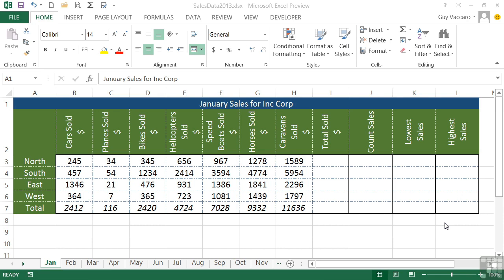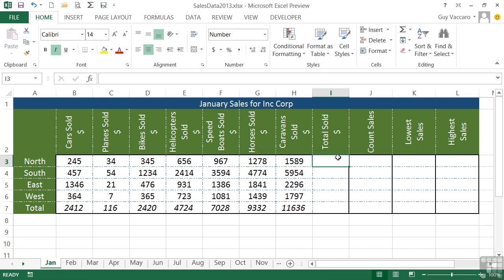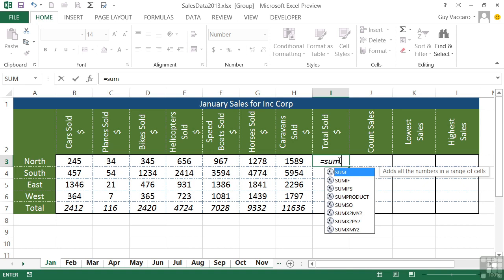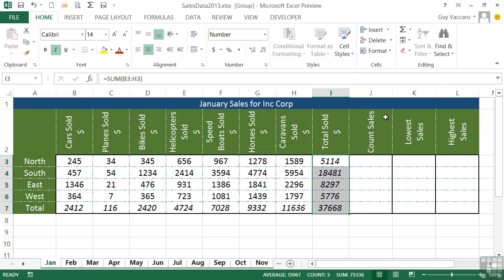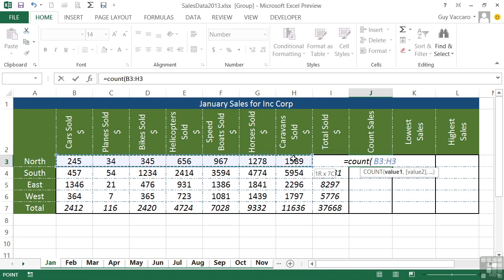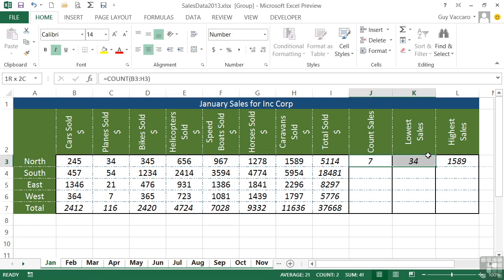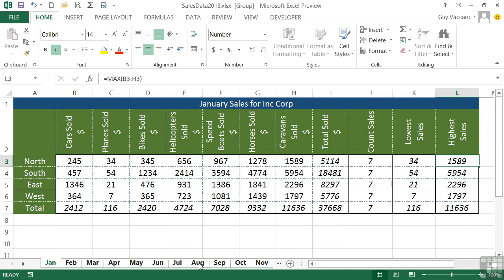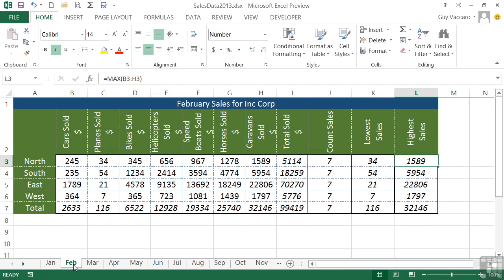02 01 The Basic SUM, COUNT, MIN, And MAX